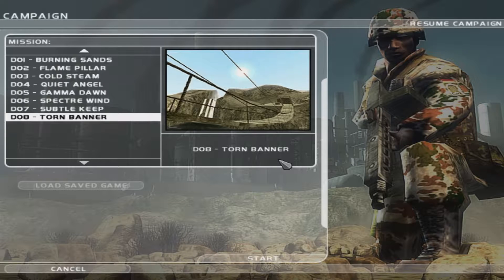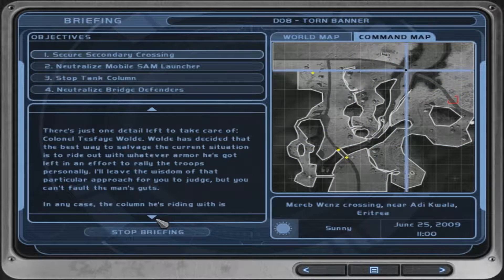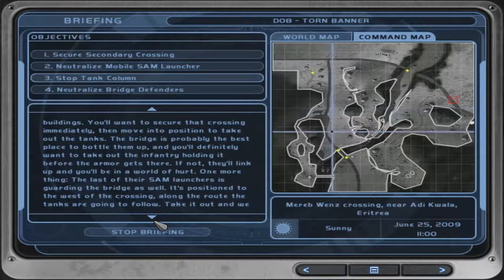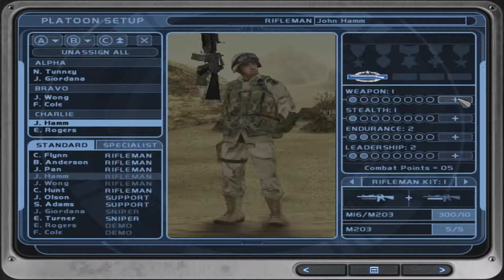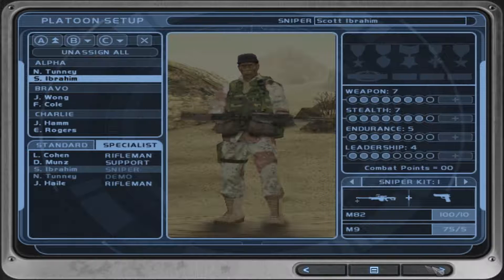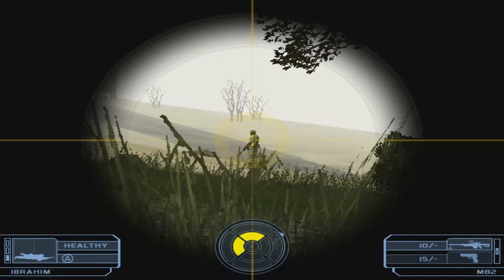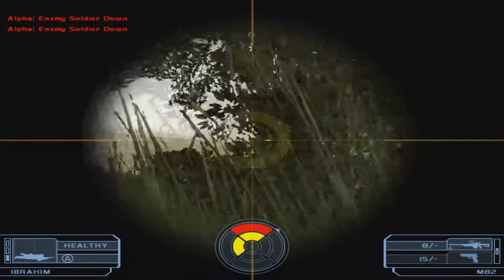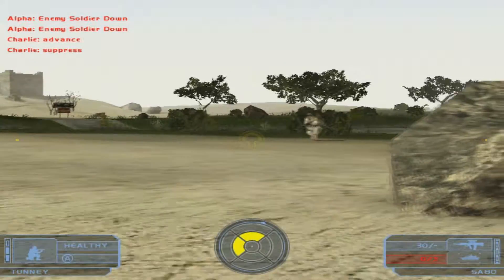Retroliser - Ghost Recon: Desert Siege (Part 8)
Warning: Swearing and political incorrectness present throughout.